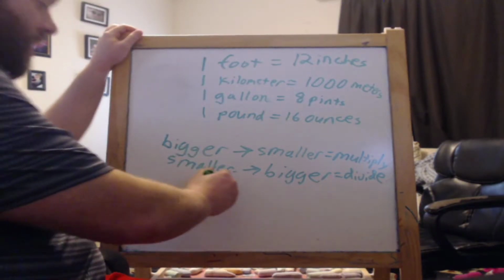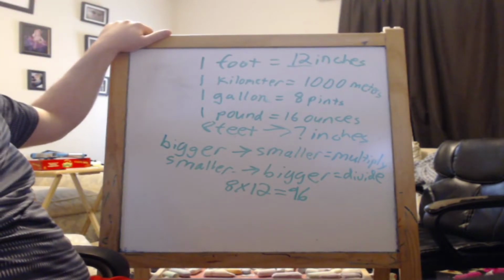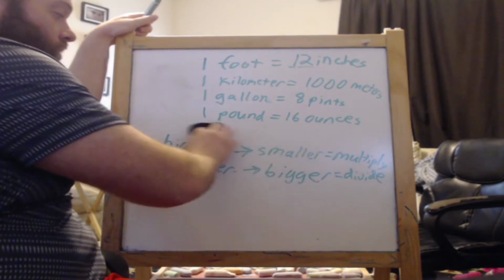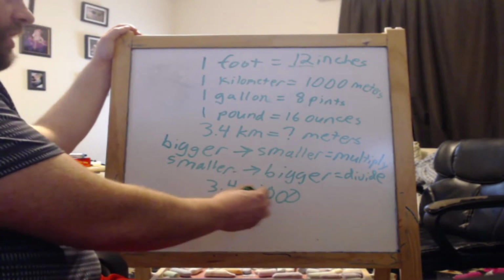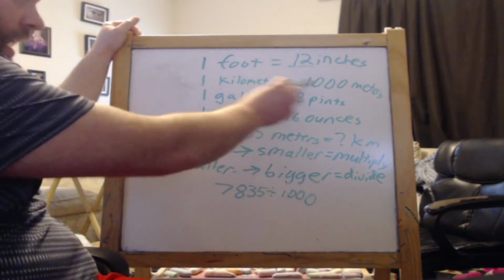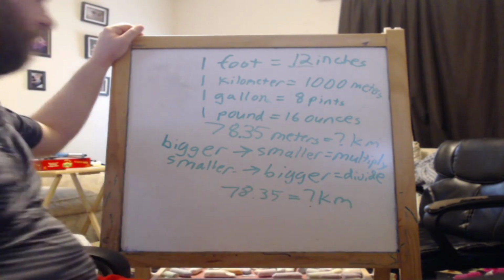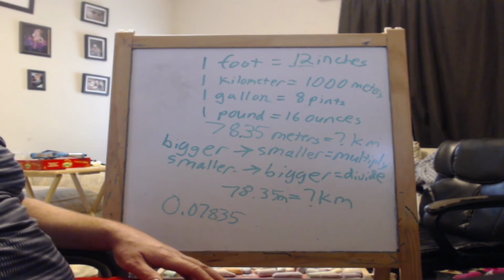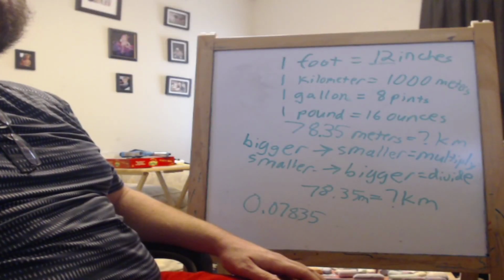5th Grade Math: Conversion Examples 2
I go over a few more conversions in this video.